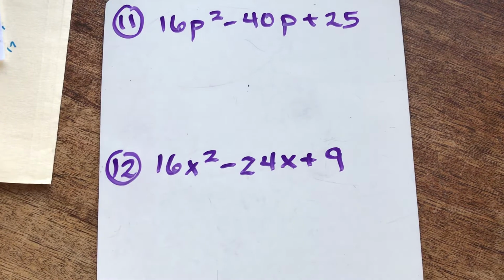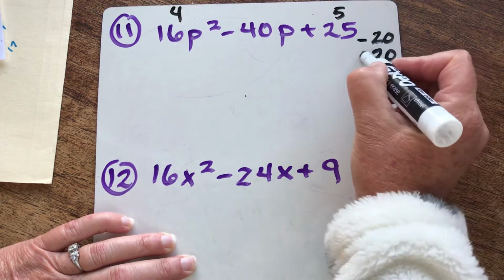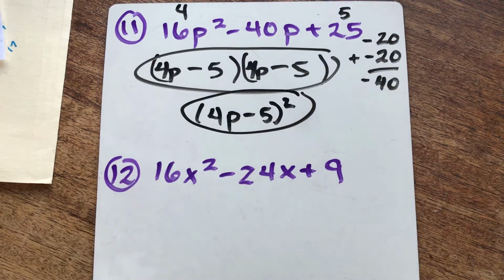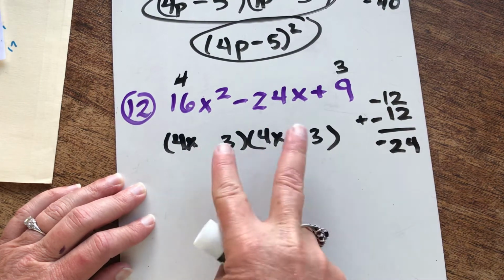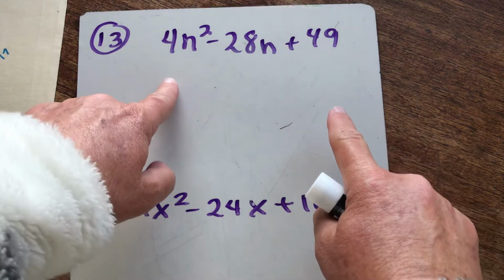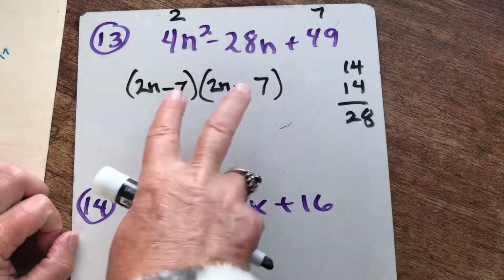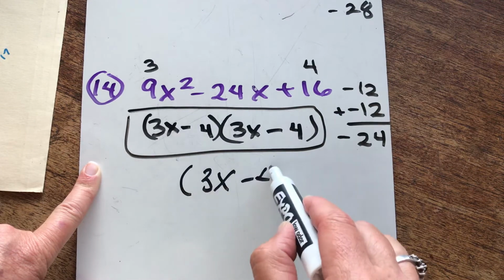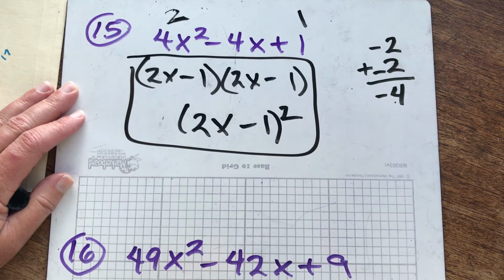Section 8-7 Notes: Questions 11-16